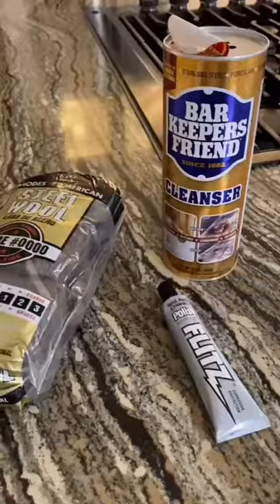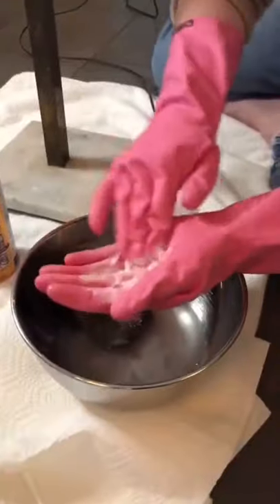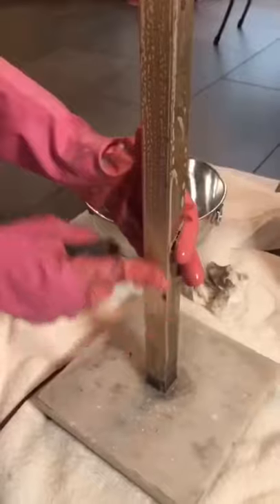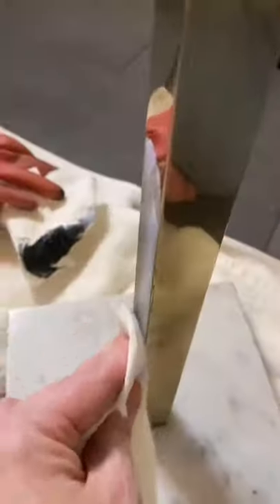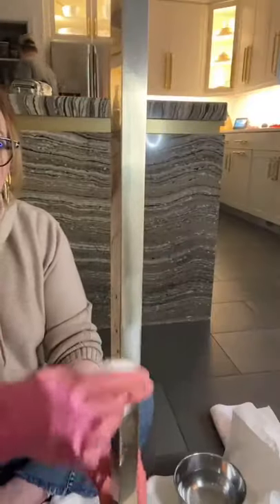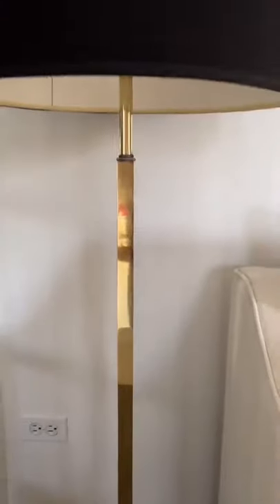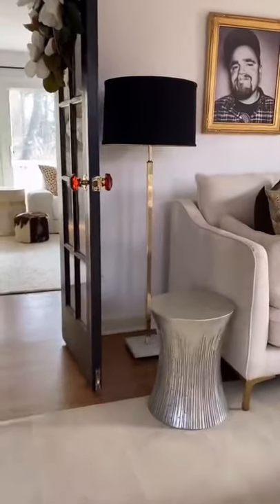The Best Way To Polish Brass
LET’S POLISH VINTAGE BRASS HOME DECOR TOGETHER!

These quick and easy steps will show you the best way to polish brass.

1. Super fine steel wool - grade 0000
2. Bar Keepers Friend
3. Flitz polish
4. Gloves
5. Water
6. Microfiber cloth
7. Sponge

Make a paste with the Bar Keepers Friend.

Protect anything that is not brass from coming into contact with the paste.

Gently scrub the brass with finger or steel wool. Do not scrub too hard and do not let the paste sit on the brass.

Rinse off paste with sponge.

Dry and break out the Flitz. Polish with microfiber cloth.

Do not scrub too hard.

The darker marks are putting in the brass. For the most part, those are there to stay.

Stand back and watch it sparkle!